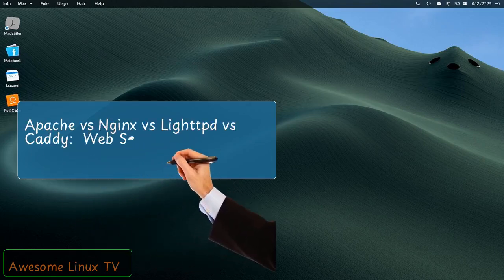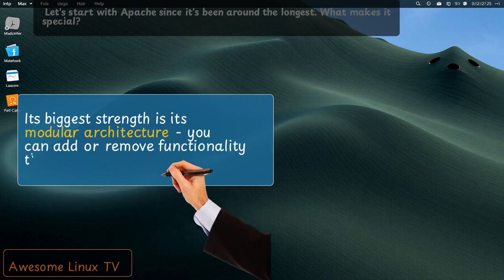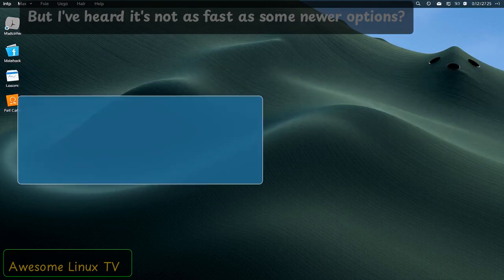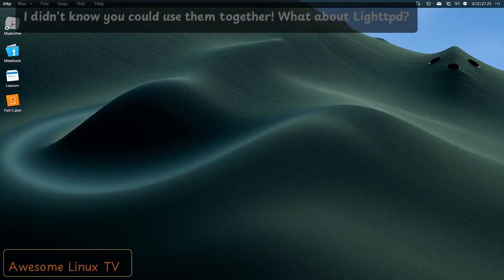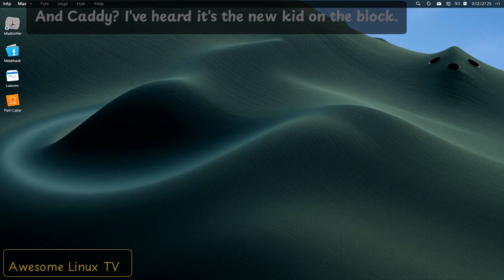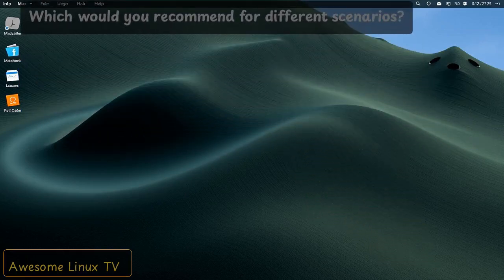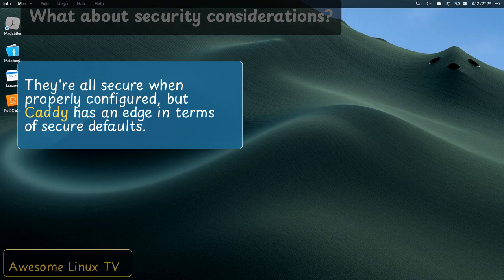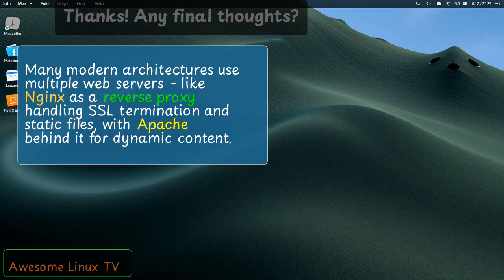Apache vs Nginx vs Lighttpd vs Caddy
Comparison of Apache vs Nginx vs Lighttpd vs Caddy